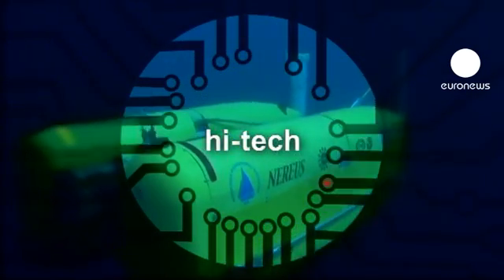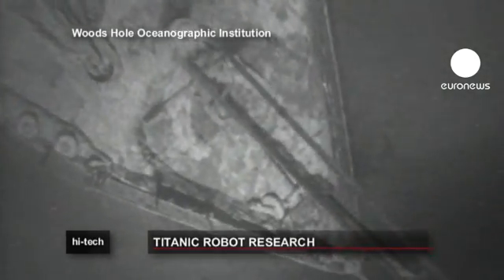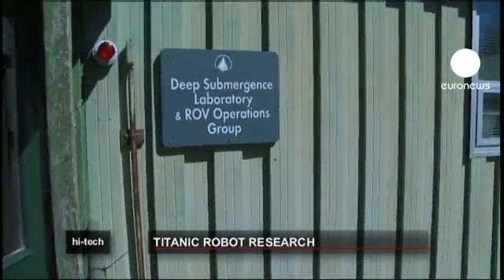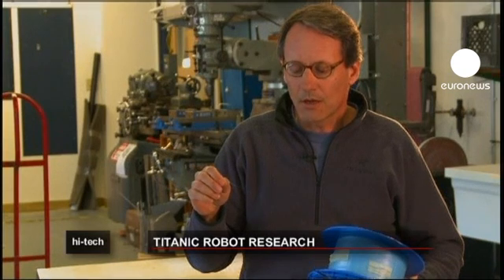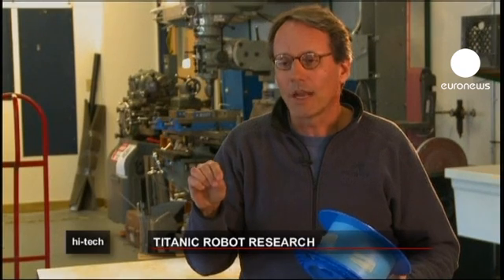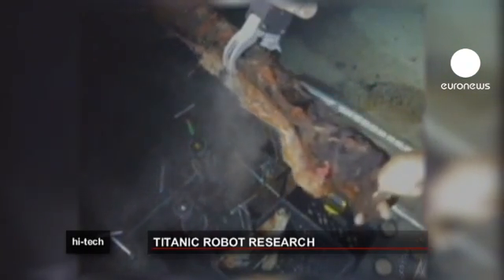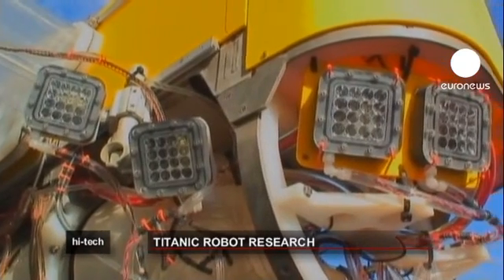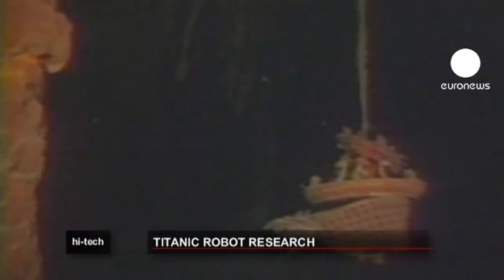euronews hi-tech - Robots reveal Titanic secrets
The wreck of the Titanic lay undisturbed for 73 years, at depths of up to 12,000 feet under water. It was discovered in 1985, by a team of American and French researchers using a newly-developed ultra-sensitive sonar system, combined with advanced acoustic technology.

The sinking of the Titanic has a macabre fascination for scientists and the public alike and  researchers have been exploring the wreck since 1985.

In 1986 a small underwater robot named Jason Junior or "JJ" produced the first images of the ship on the ocean floor. JJ was tethered to a manned submersible, nicknamed Alvin, hovering just metres away. But now with advanced communications and guidance systems, a new generation of vehicles is able to dive deeper, and remain submerged for longer.

Much of this new technology was developed at Woods Hole Oceanographic Institution in Falmouth, Massachusetts.

The latest is Nereus, which can operate as an Autonomous Underwater Vehicle (AUV) or a robot.

Nereus can collect samples or conduct experiments using its robotic manipulator arm. It works on rechargeable lithium-ion batteries, similar to those used in cell phones and laptop computers. Battery life is around 20 hours and it takes six hours to recharge.

Using computer programme systems designed for flying drones and modifying other computer programmes, Bowen's team helped introduce robotic guidance controls to undersea exploration. The connection for commands and information flow is a light, flexible fibre optic cable.

Scientists can control the Nereus from hundreds of kilometres away as it carries out forensic activities, along with mapping the sea floor and prospecting for oil and minerals.

Robert Ballard, a former United States naval officer, is credited with discovering the wrecks of the Titanic and the battleship Bismarck.

He said things have changed dramatically since he started: "I don't even have to be on a ship now. I now have a telecommunications centre at the Graduate School of Oceanography at Rhode Island. And, I have a command centre, and I walk into that command centre and I think I'm on the ship."

These new technologies are less expensive, and more efficient than the old ones. One hundred years after the unsinkable Titanic struck an iceberg, the wreck is still revealing her secrets.